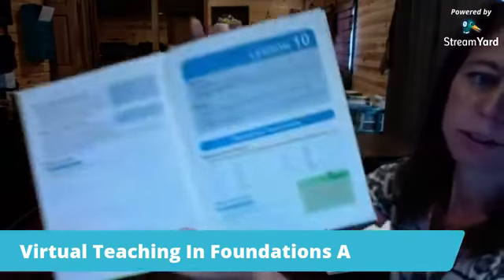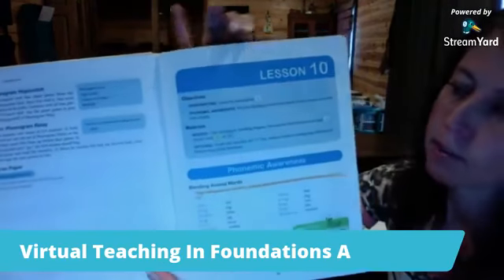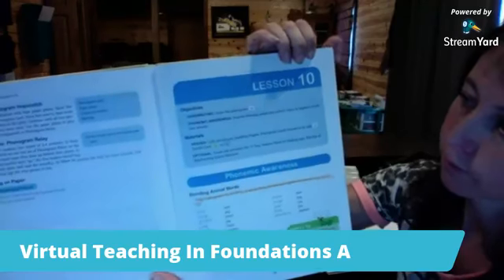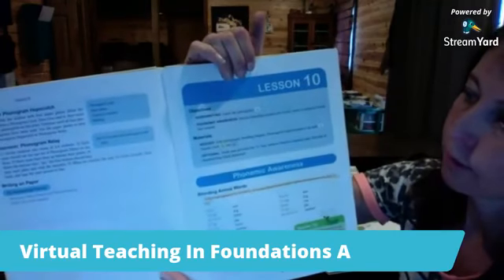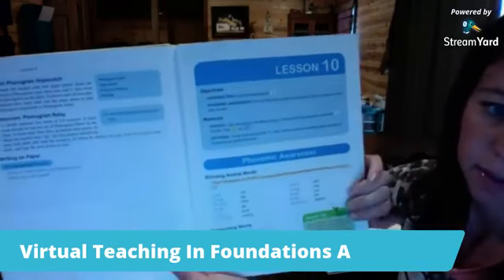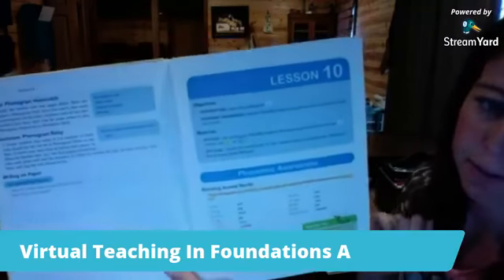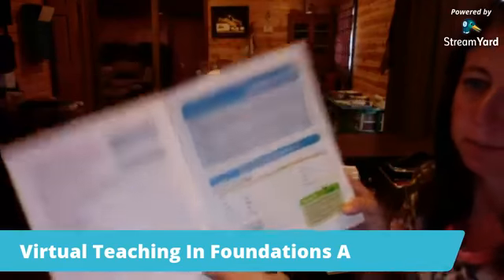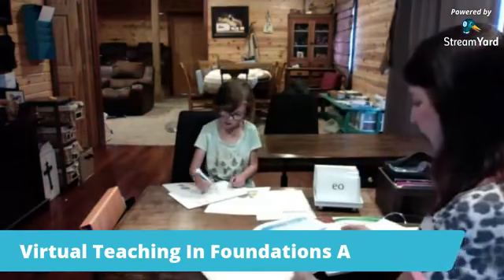Virtual Homeschool Convention - Part 2 of 3 Logic of English's Foundations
I am showing how the teaching and the activities work in Logic of English's Foundations A and Foundations D with my child.